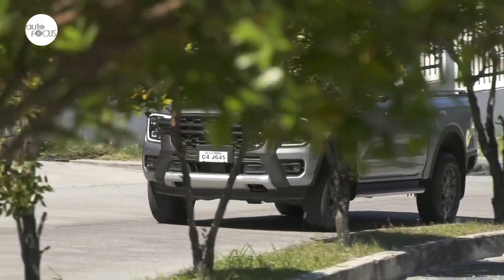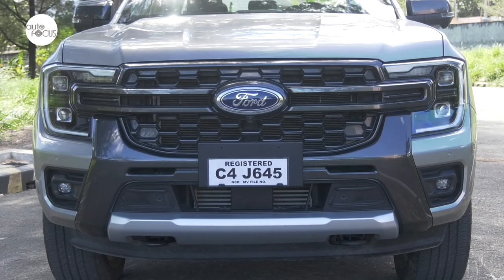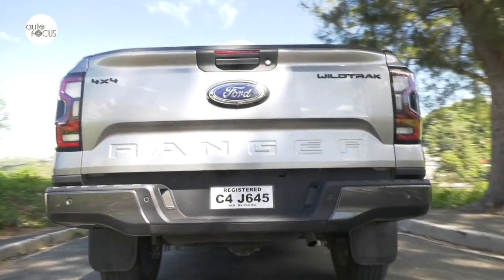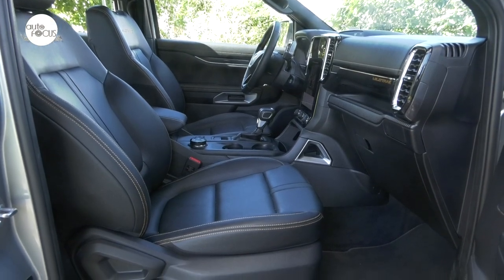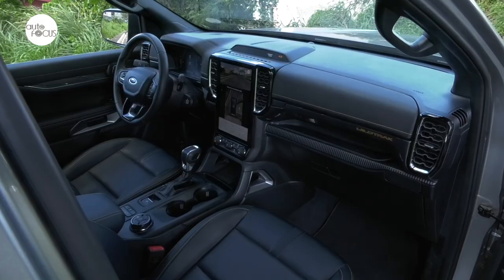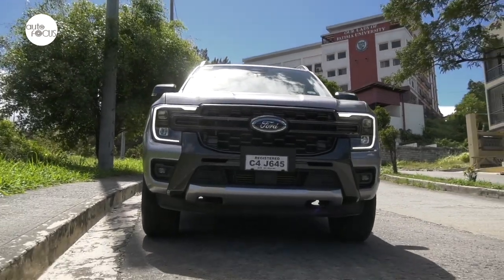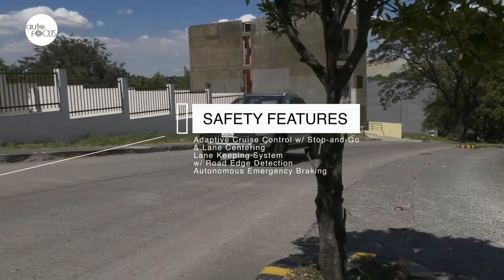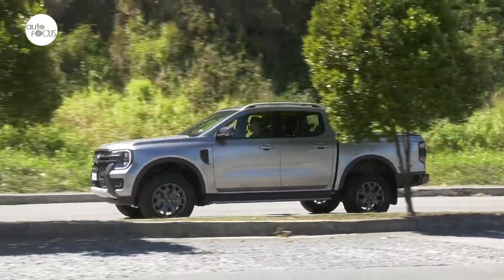Next-Gen Ford Ranger Wildtrak | Car Review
Ford Philippines offers one of the most extensive pickup trucks lineups in country. Let’s take a look at one of them in this Car Review— the Next Gen Ford Wildtrak.